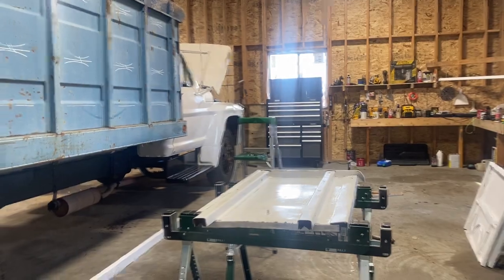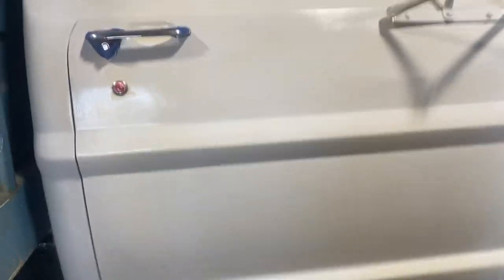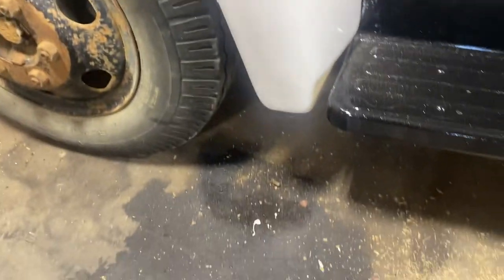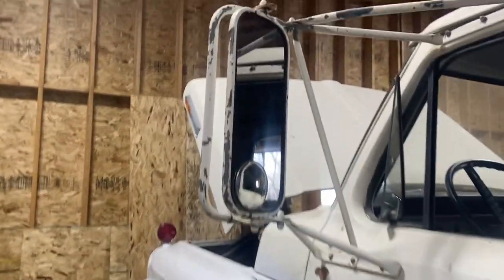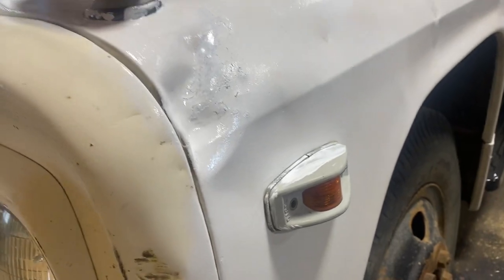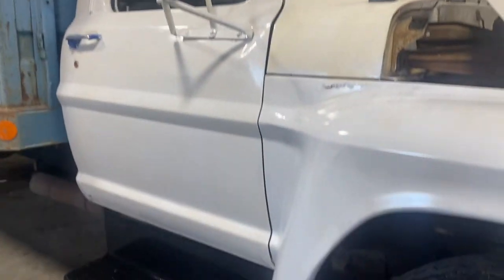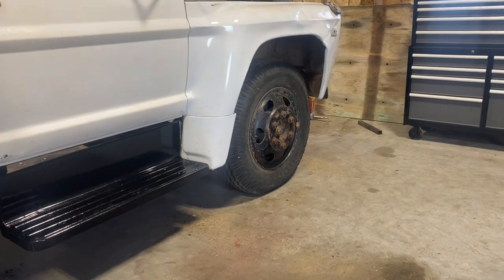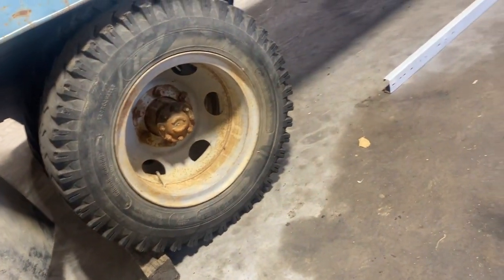1969 Ford F600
Further progress on paint and restoration